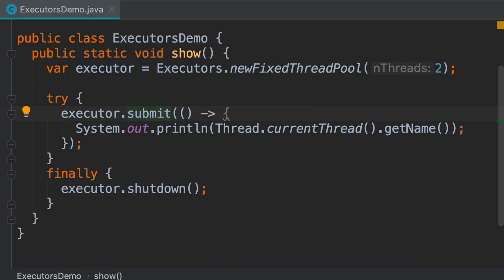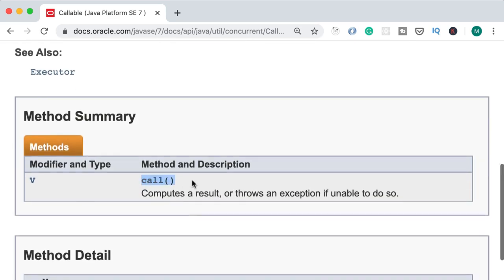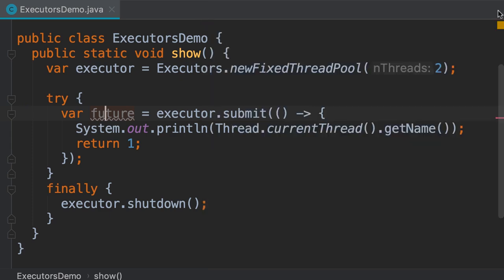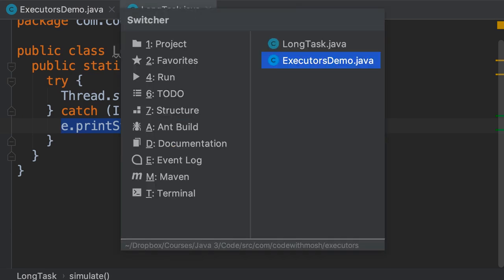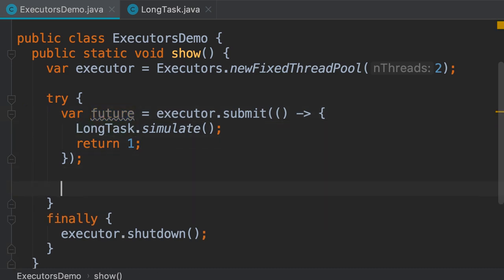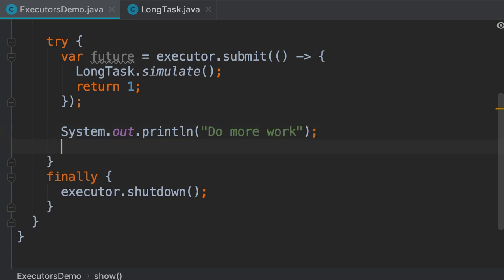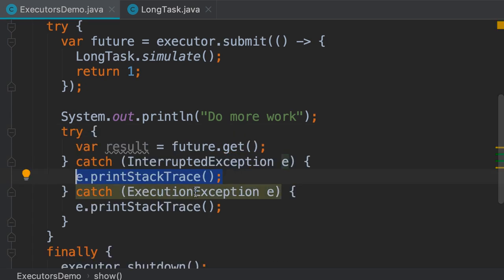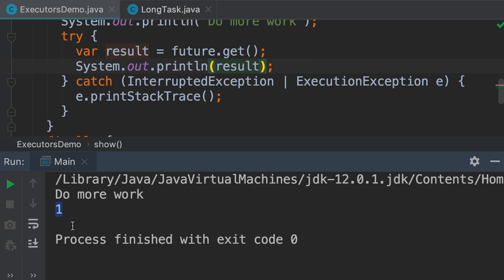217 Callables and Futures